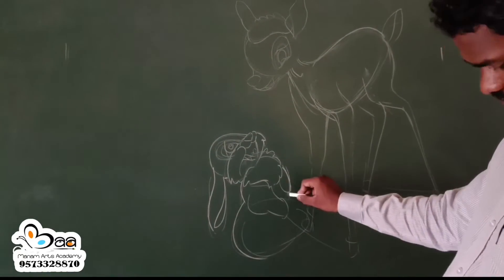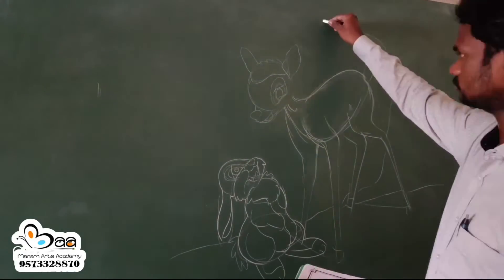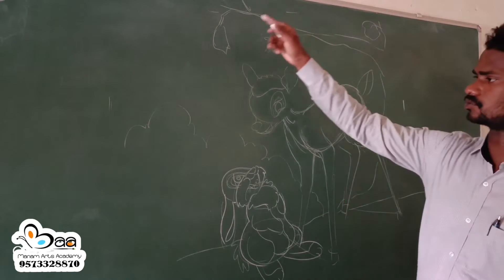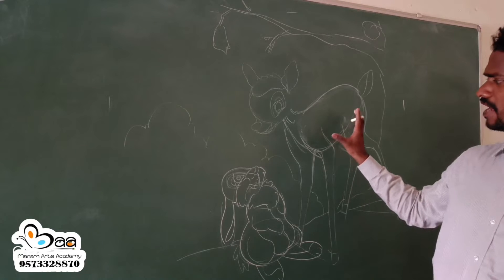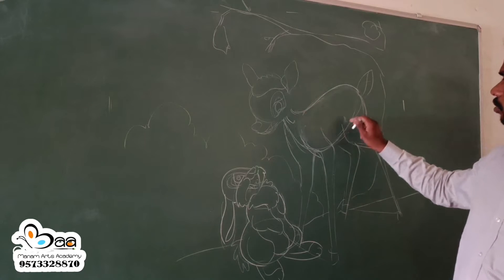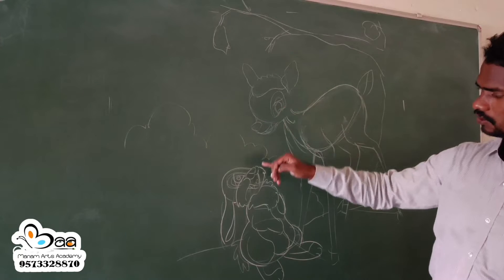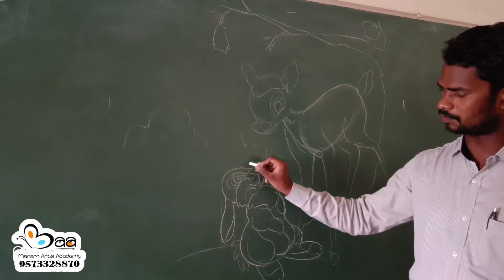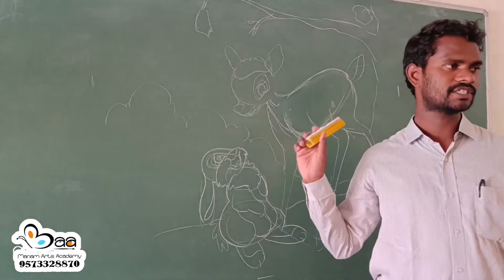DEER 🦌 AND RABBIT 🐇| జింక మరియు కుందేలు చిత్రం|MANAM ARTS ACADEMY.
MANAM ARTS ACADEMY

WE Teach ONLINE AND OFFLINE classes
Our subjects:

DRAWING  ✏️

PAINTING 🖌️🎨

CALLIGRAPHY  🖊️

GUITAR 🎸

KEYBOARD 🎹

VIOLIN 🎻

HANDWRITING  📝

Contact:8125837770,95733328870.